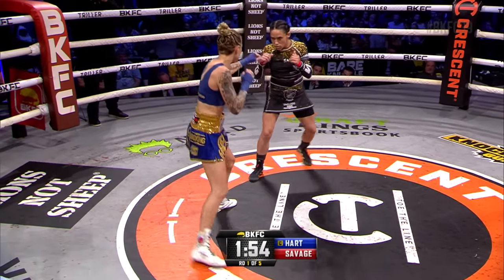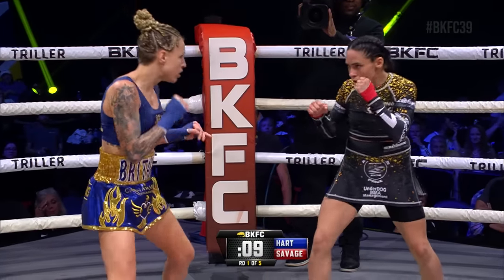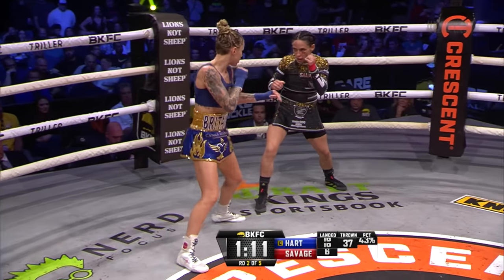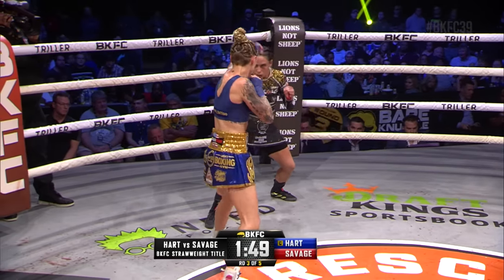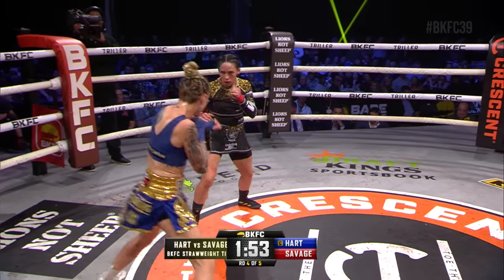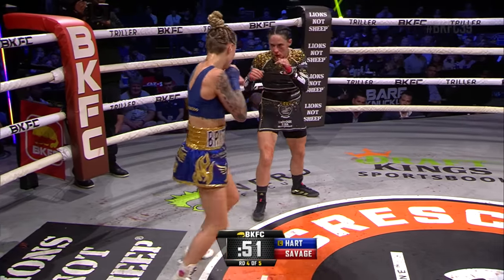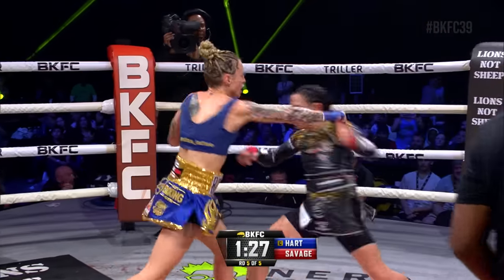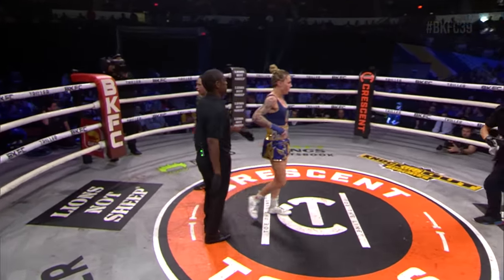Women's Championship Fight! Britain Hart vs. Jenny Savage II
Throwback to when Britain Hart faced Jenny Savage at BKFC 39. Britain Hart is putting her strawweight championship on the line as she faces the undefeated Melanie Shah in the main event at BKFC 51! Watch live on Fri. September 29th at 8PM EST (7PM preview party).

** BKFC 51 Schedule **
7PM EST: Preview Party on BKFC+ App, Youtube
8PM EST: Free Prelims on BKFC+ App, Youtube
9PM EST: Main Card on BKFC+ App, Youtube

FIGHT CARD*
✩BKFC 51 FIGHT CARD✩
🏆Britain Hart [c] vs. Melanie Shah
- Dustin Pague vs. Joe Elmore
- Bruce Abramski vs. Mark Culp
- Stanislav Grosu vs. Anthony Blake Lacaze
- Ronnie Glass vs. Joseph Creer
- Brian Maxwell vs. Harris Stephenson
- Cody Jenkins vs. Zachary Pannell
- Rick Caruso vs. Landon Williams
- Kaine Tomlinson vs. Brett Fields
- Kasim Ruffin vs. Daniel Fenske

*Fight card subject to change